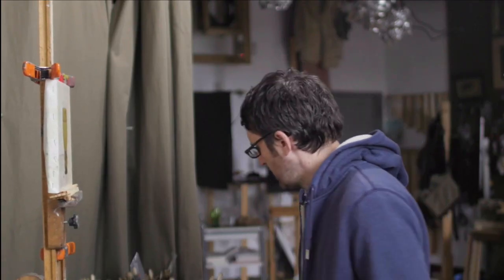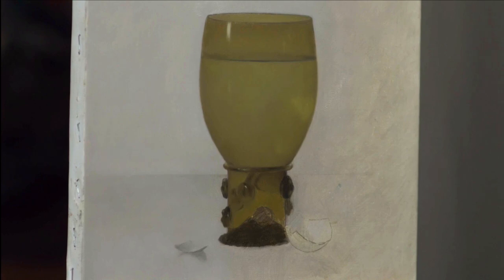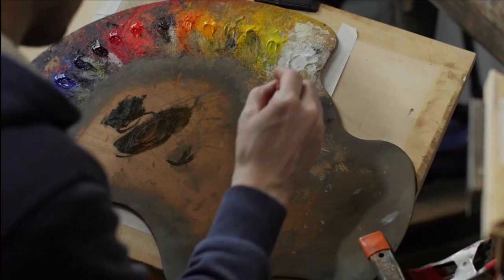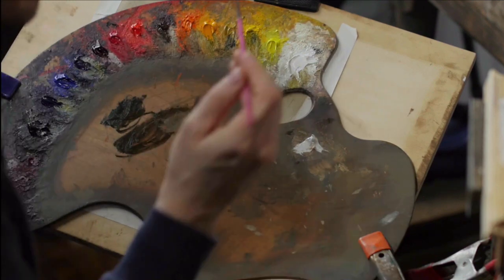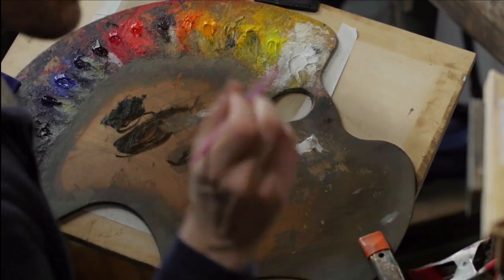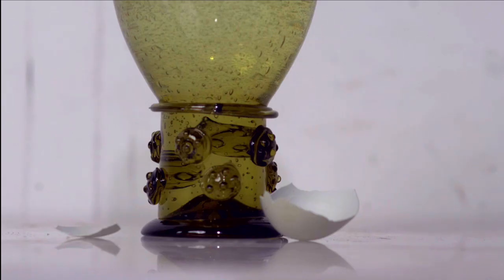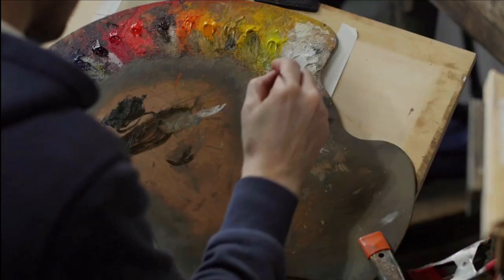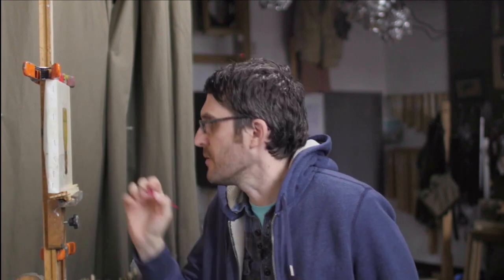Carlo Russo Painting Glass Tutorial Excerpt